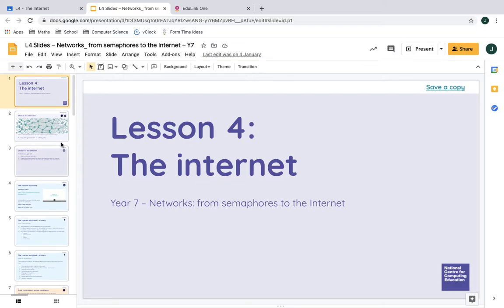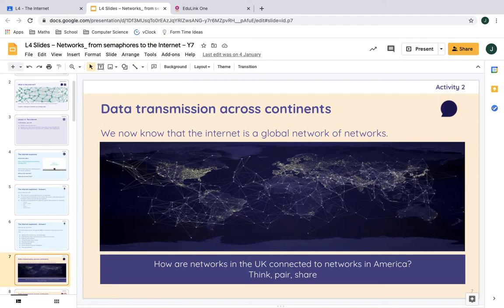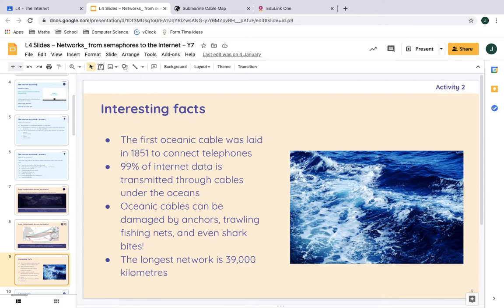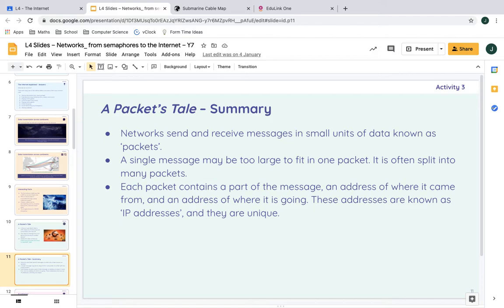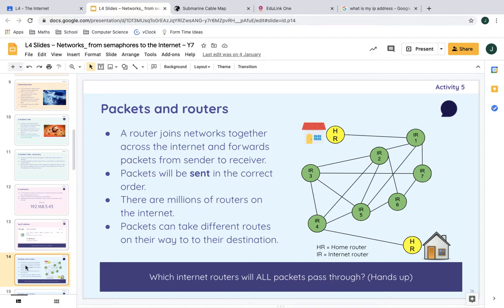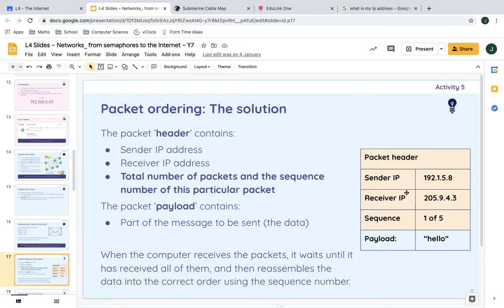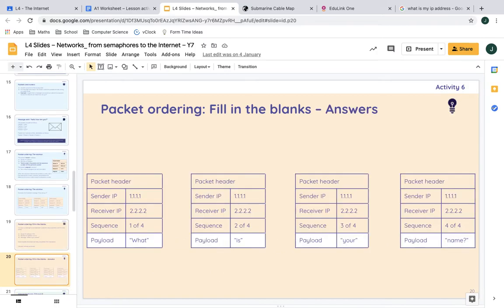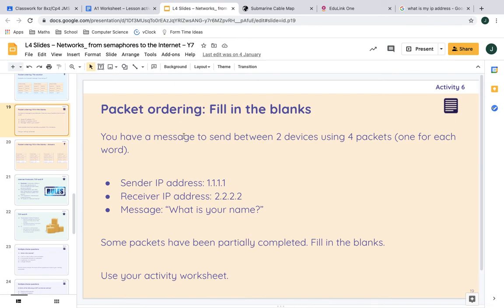Year 8 - Networks - L4 - The Internet